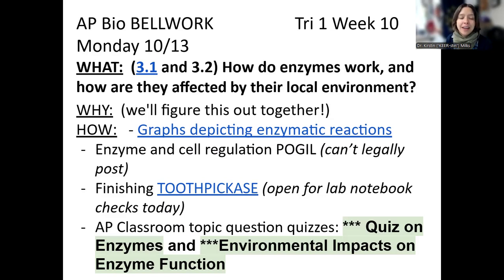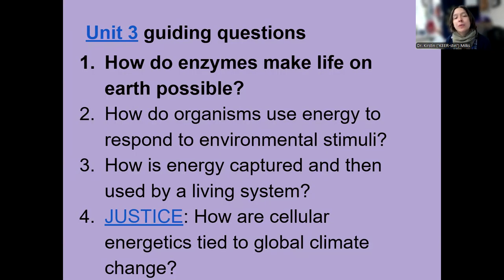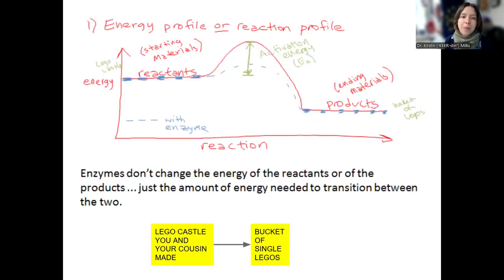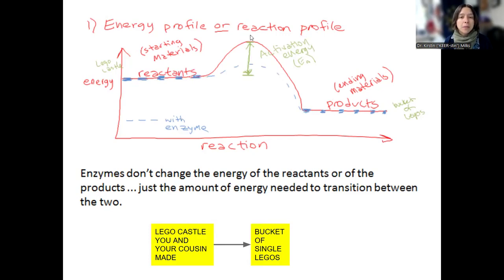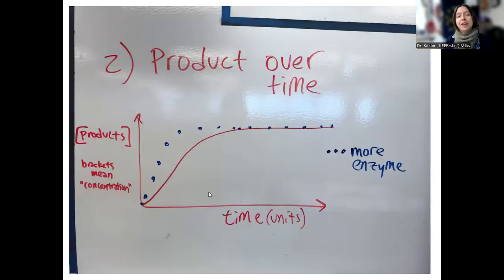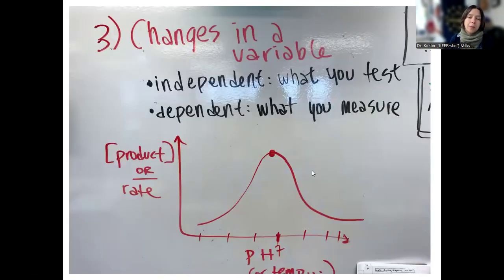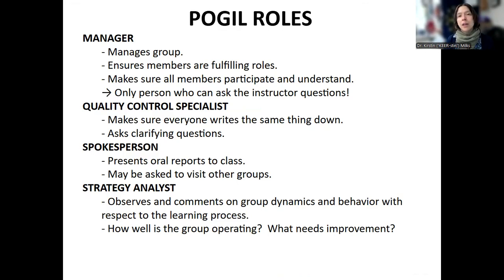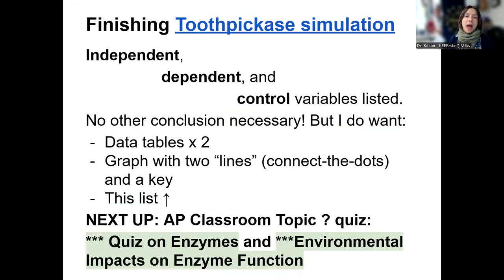Milks APBio 13Oct2025 daily video